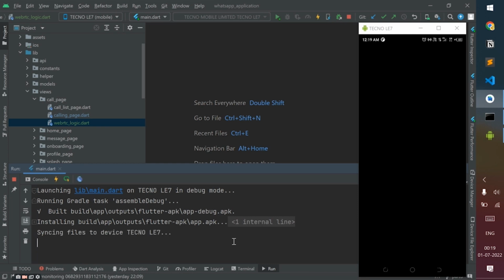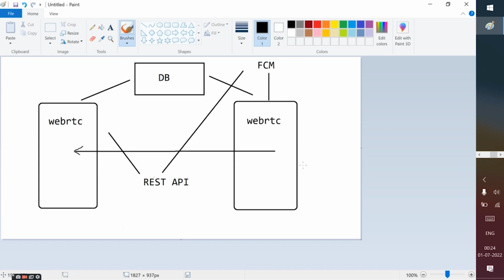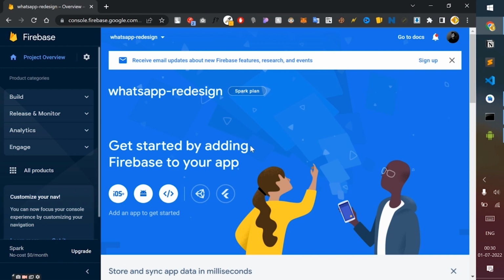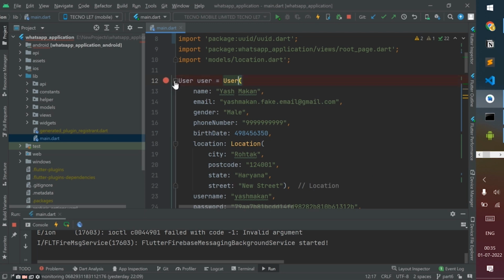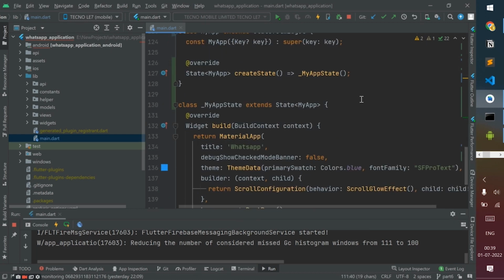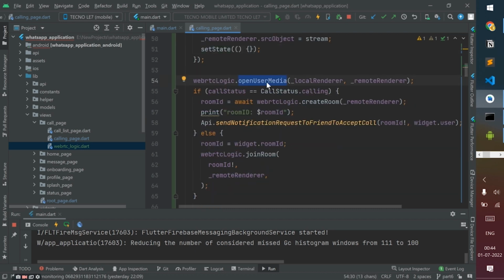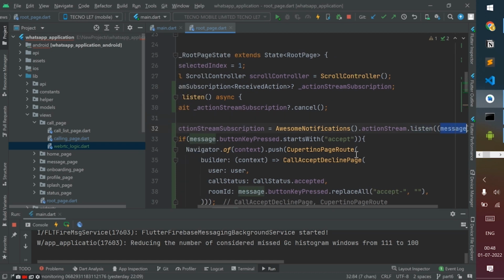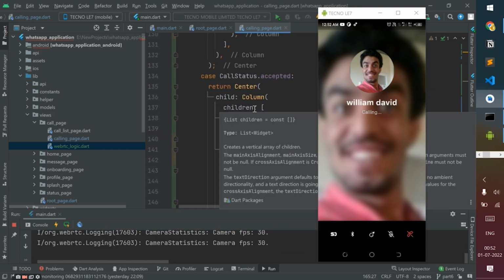Video & Audio Calling using Flutter WebRTC | Whatsapp Clone Flutter Part 7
Hey developers👋 I am Yash Makan and I welcome you to the seventh video of this playlist where we together create a WhatsApp clone application using flutter. Basically, in this series of videos, we will create a mobile chat application with all the features of WhatsApp. In this video, we've made the video and audio chat using Flutter WebRTC, we've set up firebase Cloud Firestore and used Firebase FCM.

Prerequisites
1. Knowledge of flutter
2. A Basic understanding of Python/flask
3. Familiar with firebase.

Timestamps
0:00 - Intro
01:00 - Project setup & running the emulator
02:30 - Complete Explanation with Paint
06:44 - Adding dependencies & Permissions
08:57 - Firebase setup
14:30 - Code Explanation
32:20 - WebRTC Demo
38:27 - Outro